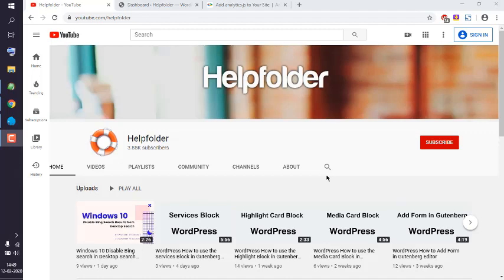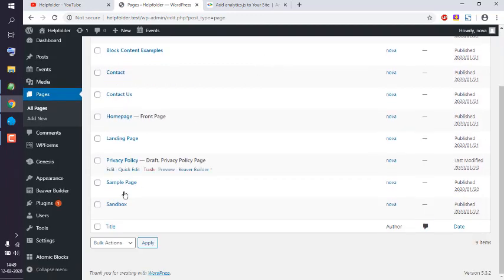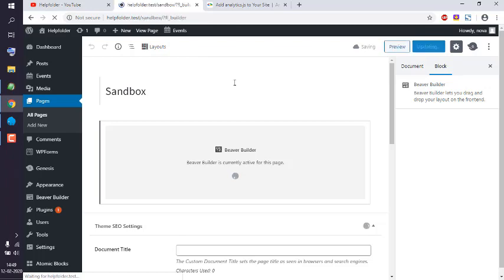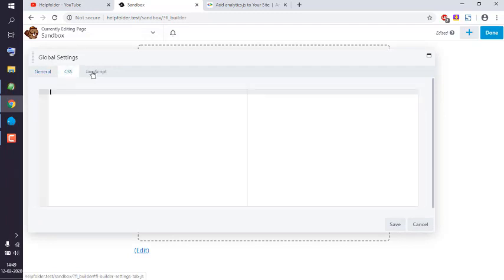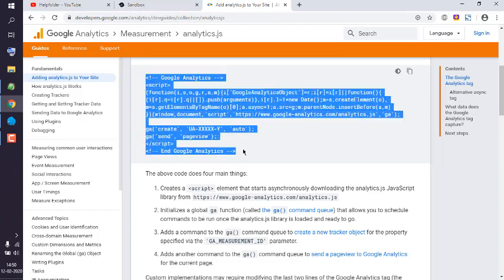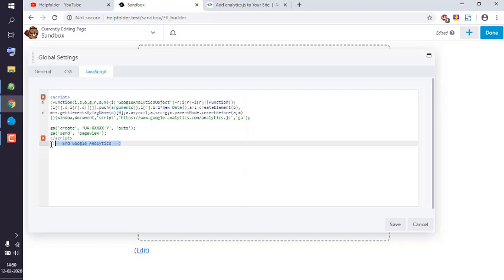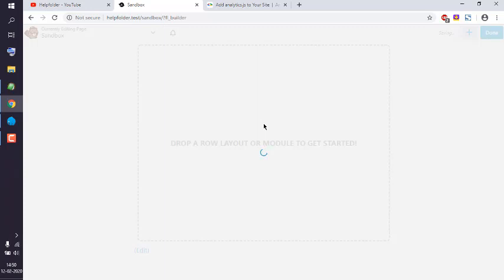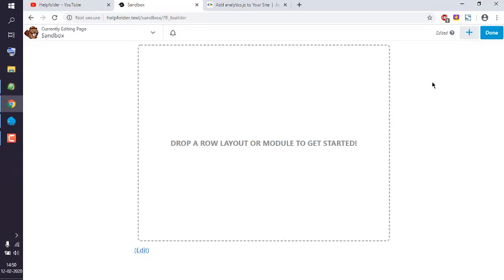Beaver Builder - How to Add Analytics Code using Beaver Builder in WordPress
Learn How to Add Analytics Code using Beaver Builder in WordPress.